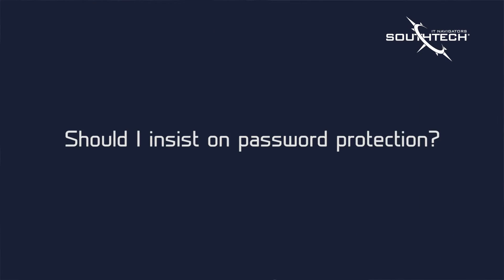SouthTech: Mobility & Security, can you have both?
Mobility & Security: Can you have both?